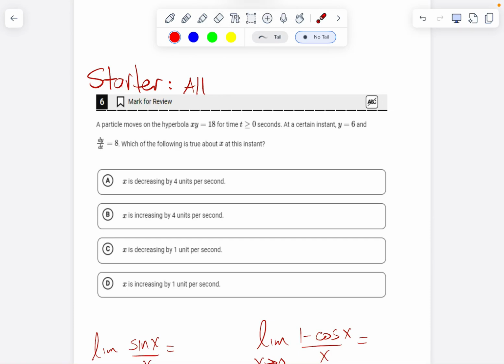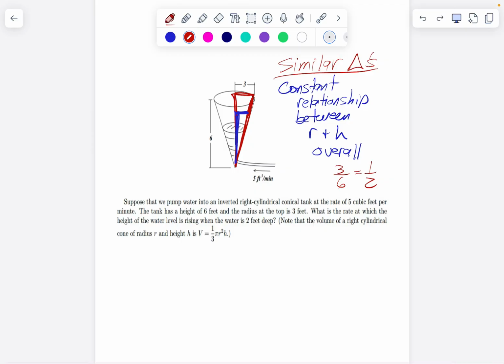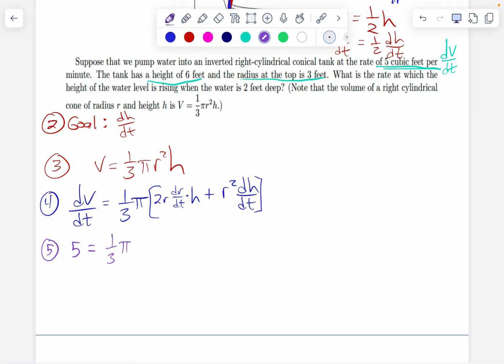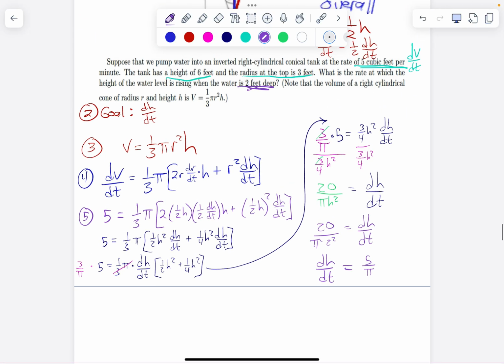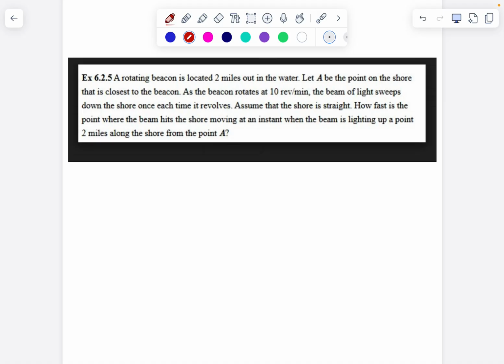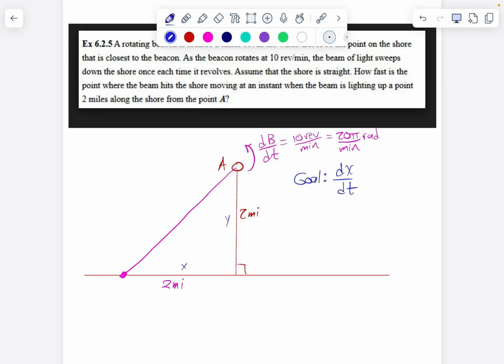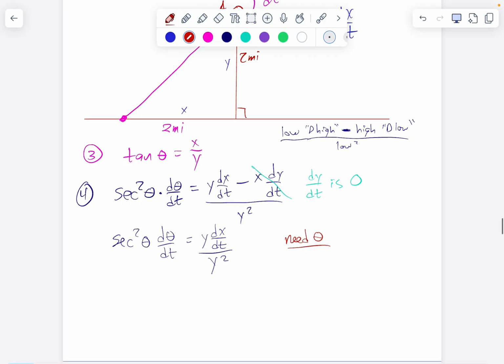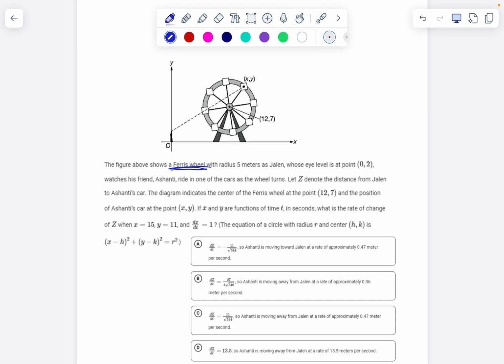11,3 Calc finish 4.5 Solving Related Rates Problems